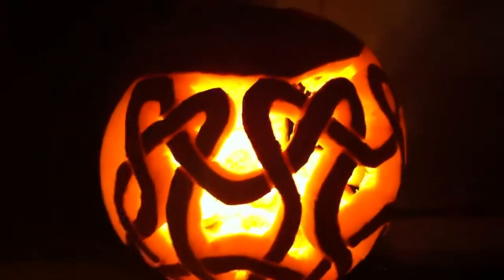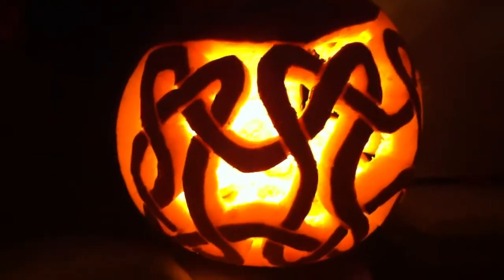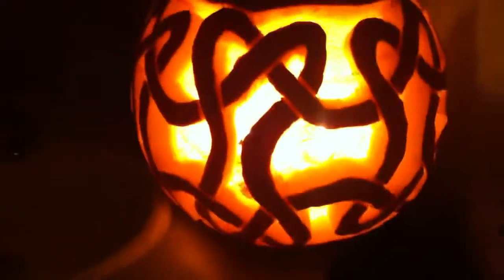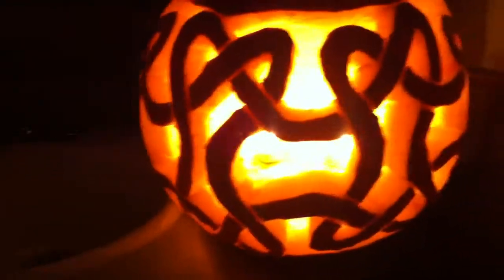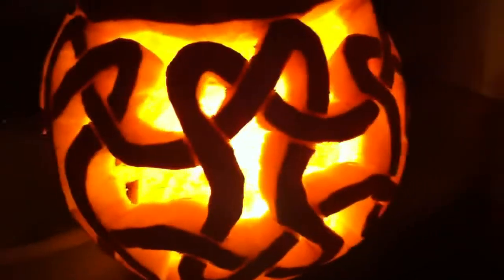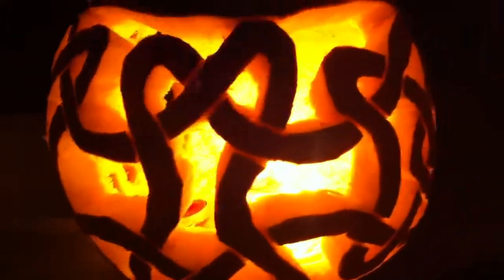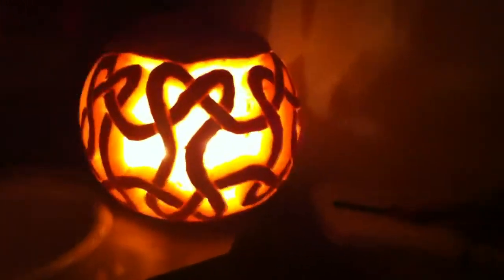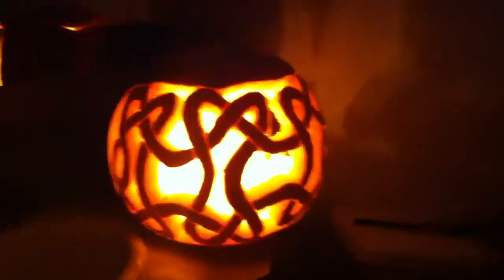Celtic Knot Pumpkin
Carved this year's Halloween pumpkin as a Celtic Knot on 3 sides.